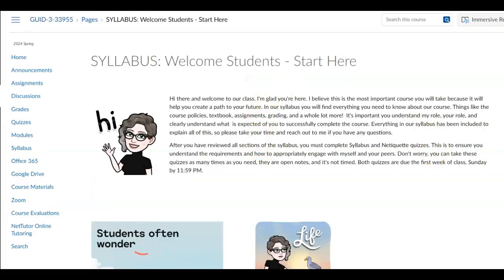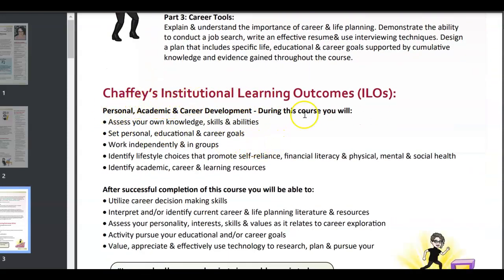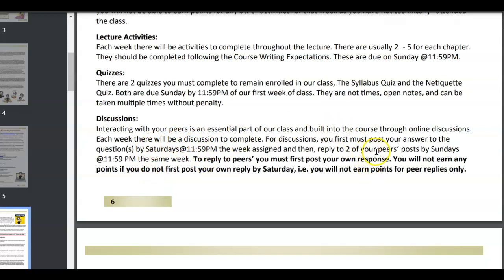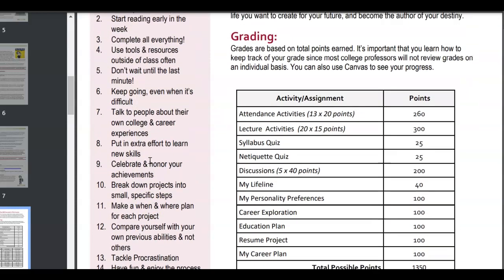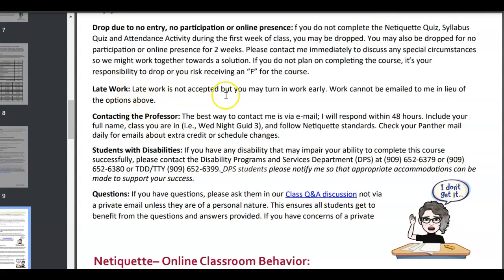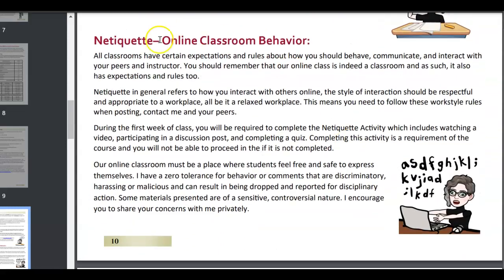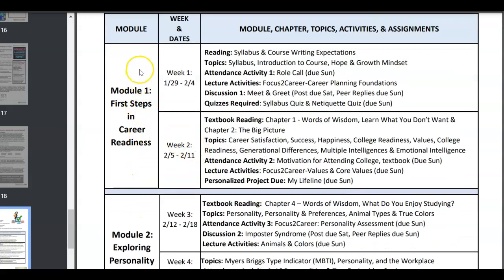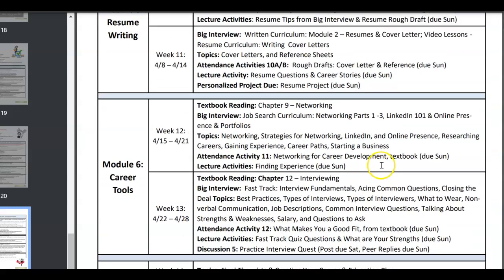SP24_G3_Syllabus Review